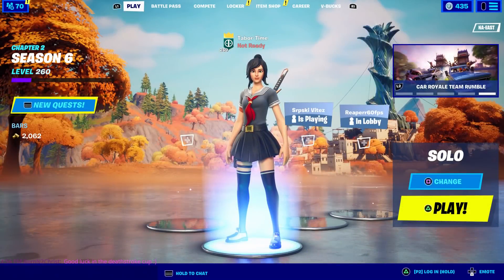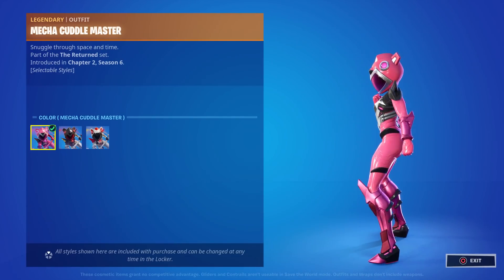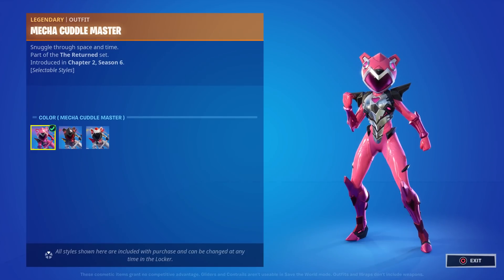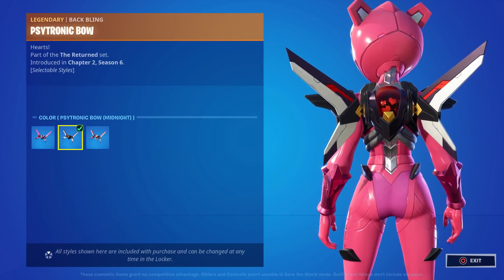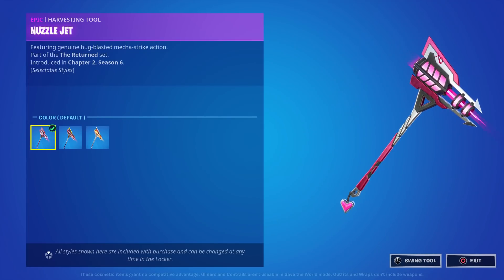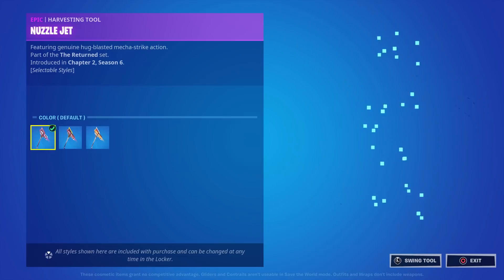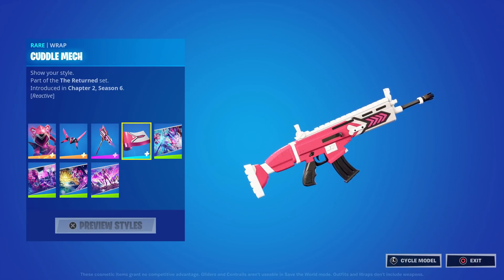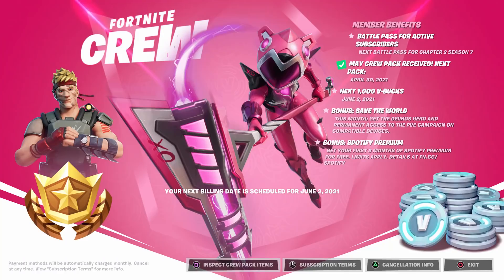Our First Look At The MECHA CUDDLE MASTER In Game Showcase! (Fortnite June Crew Pack Skin)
This is June's upcoming crew pack in.  She has 3 awesome styles!